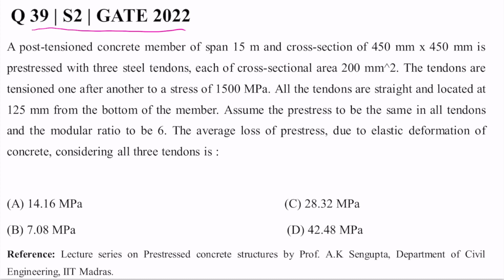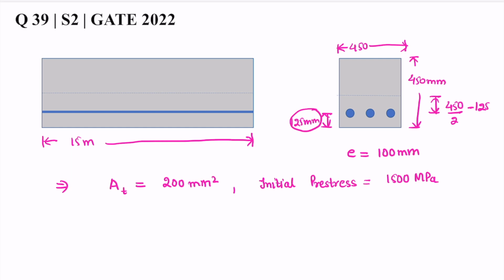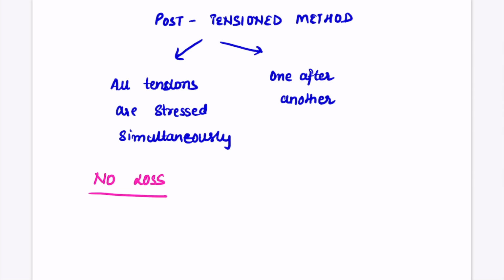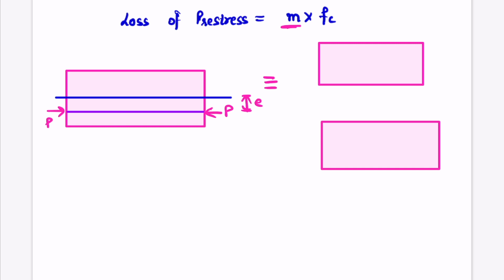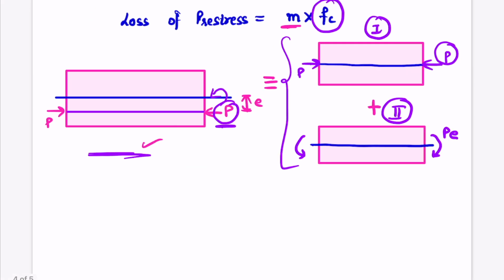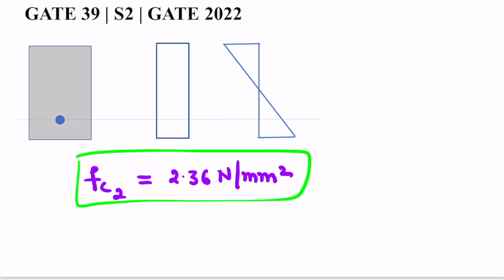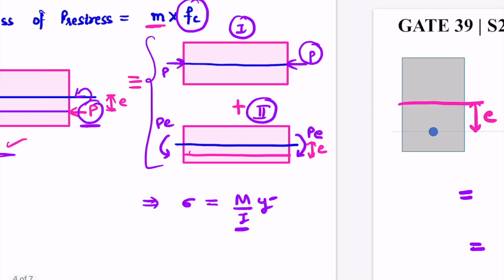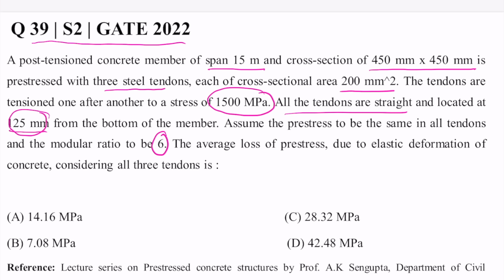Q39 CE 2022 S2